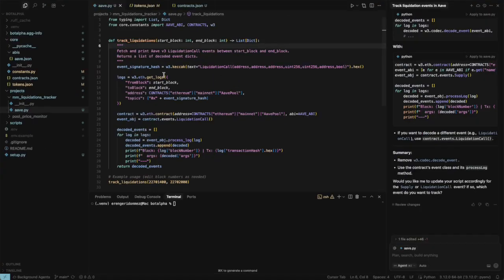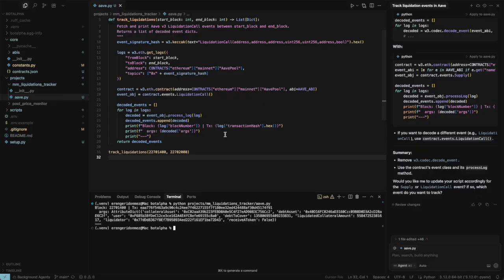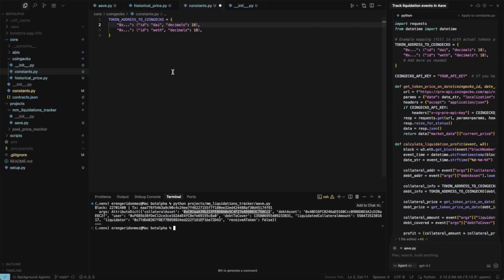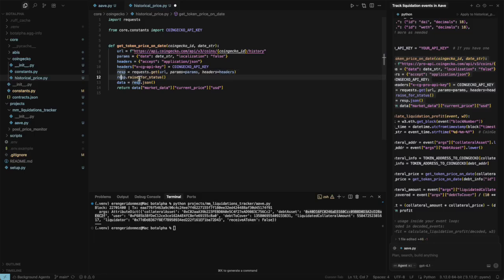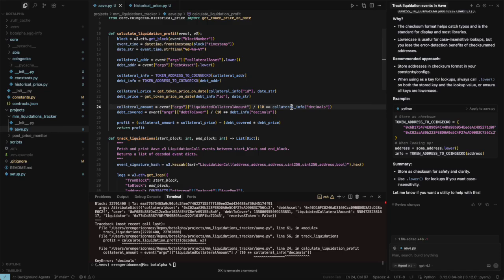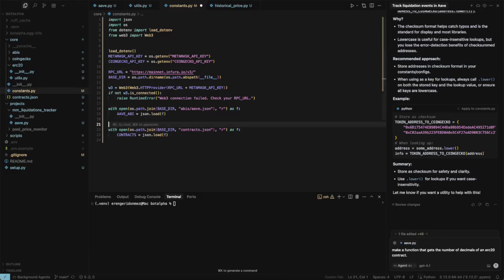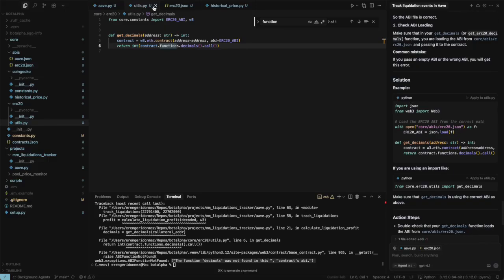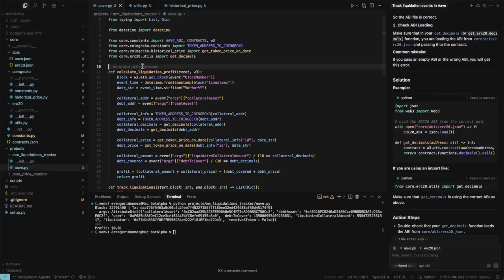Building a Liquidation Profit Calculator for Aave - Ep #3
🚀 In this video, we're extending the functionality of the Aave Liquidation Tracker by also calculating their profit made. We monitor the emitted event logs on every blocks of Ethereum mainnet and decode the logs for liquidation events. Afterwards, we use Coingecko's historical price data endpoint to calculate the profit.

📼 BotAlpha Masterclass Series

This video is part of the BotAlpha Masterclass — a YouTube series where I teach you how to build crypto trading bots, liquidation trackers, memecoin snipers, dashboards, and more using Python, Rust, and on-chain data from Ethereum, Solana, and L2s.

Each video builds on the last. By the end of the series, you'll have:
15+ deployable trading tools
Full understanding of DeFi protocols (Aave, Uniswap, GMX, etc.)
Alpha detection tools from mempool to whales
Real, automated systems to break free from the 9–5 grind